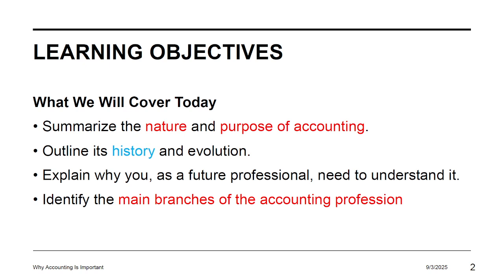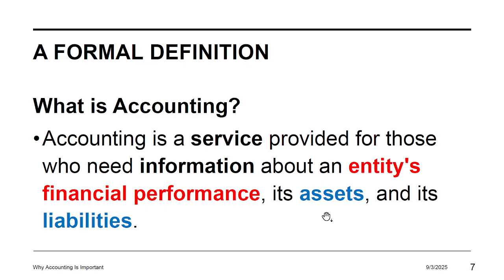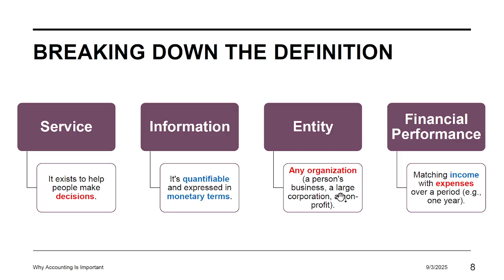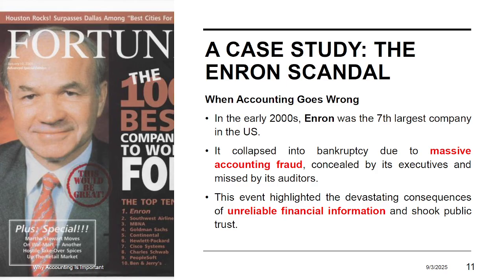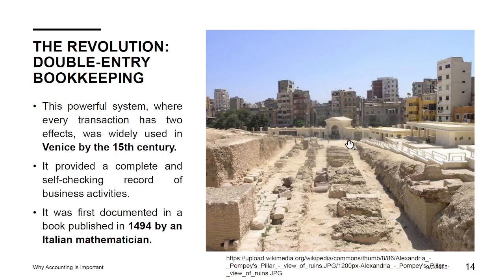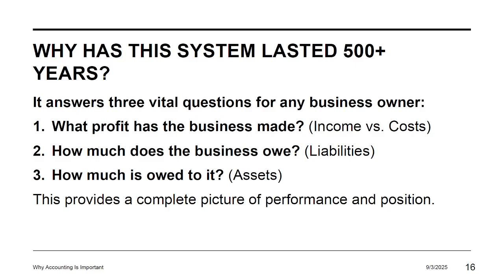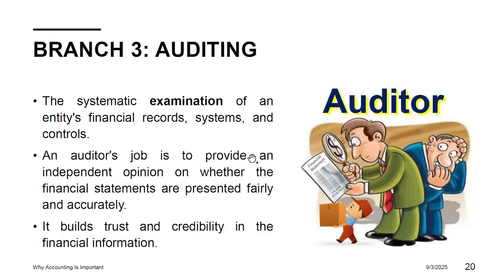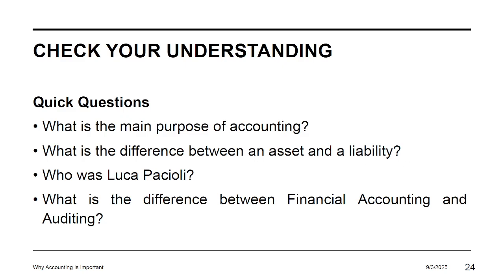Why accounting is important ?